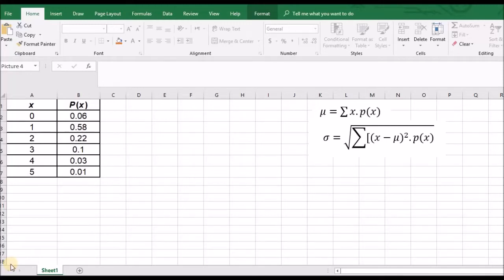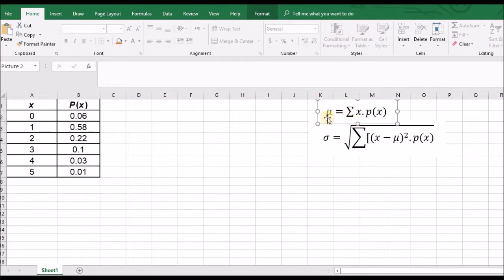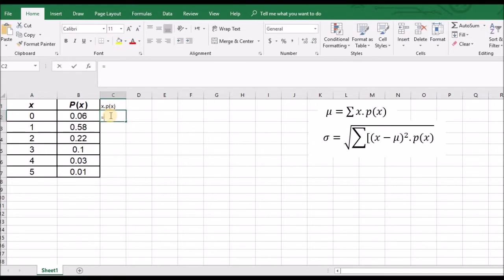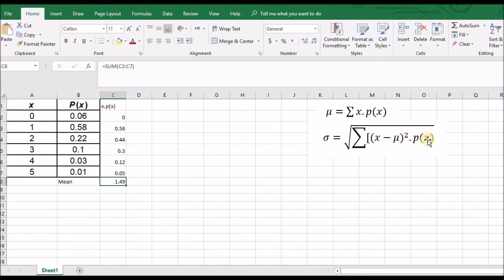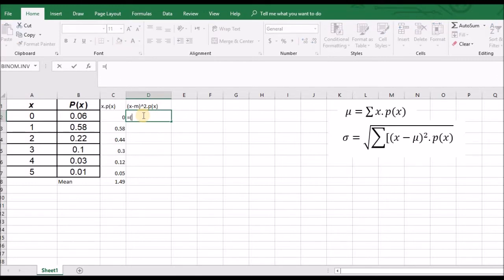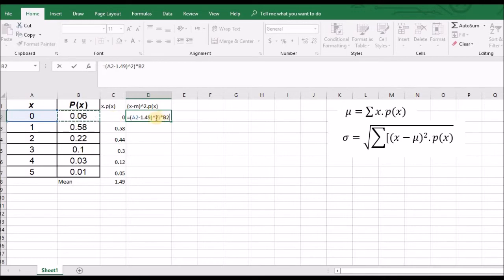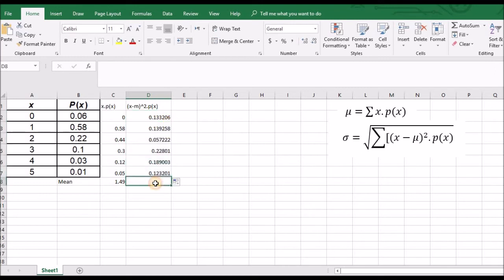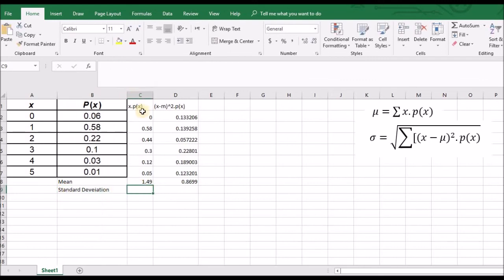Compute The Mean and the Satandard Deviation of a Discrete Random Variable